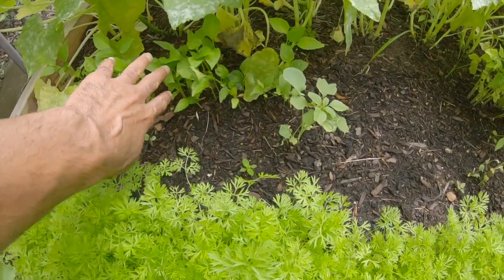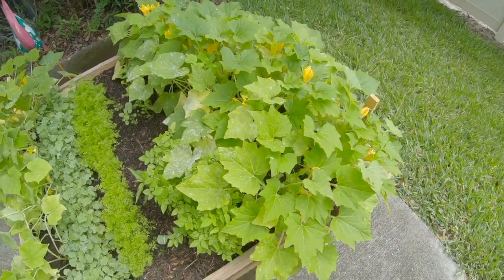Six Week Above Ground Garden Update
In this video, I just wanted to show the above ground garden and how it has been flourishing! If you are interested in buying the materials and creating your own garden, check out my first video here:

Starting your Above Ground Garden